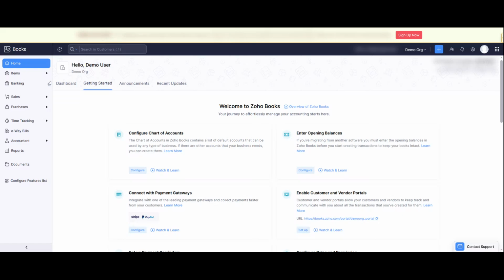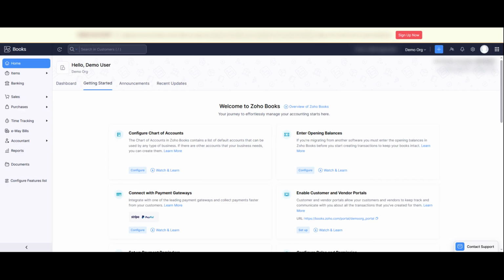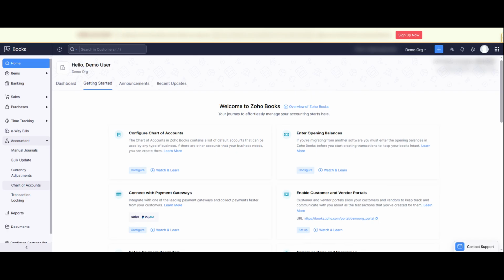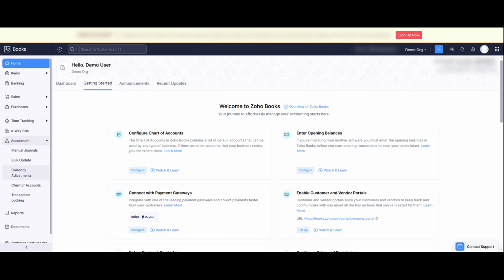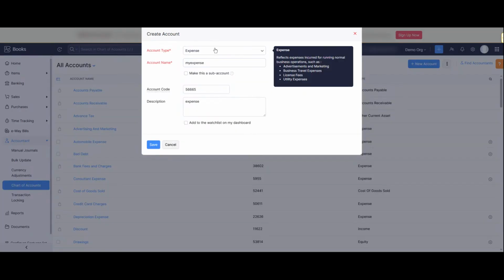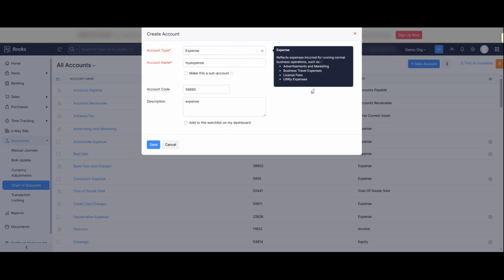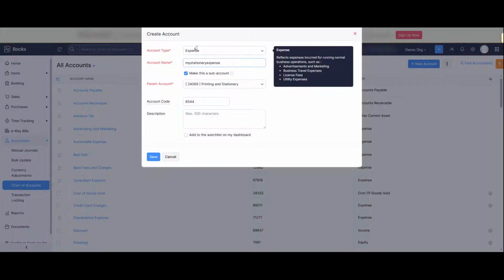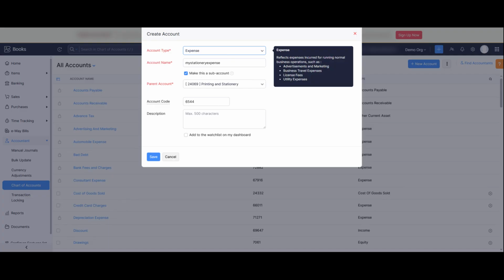How To Configure The Chart Of Accounts In Zoho Books (2026 Easy Guide)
Learn how to configure and organize the Chart of Accounts in Zoho Books step by step. This guide shows how to create new accounts, assign account types, and structure sub‑accounts for better financial tracking.

Timestamps
0:00 Introduction
0:33 Access Chart of Accounts in Zoho Books
1:22 Creating a New Account
2:16 Setting Up Sub‑Accounts
2:49 Final Tips and Outro